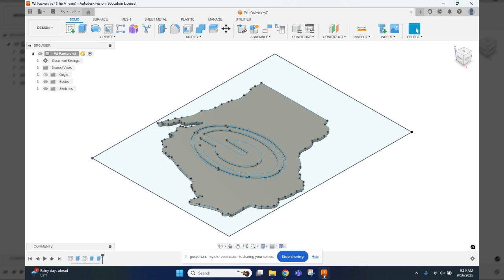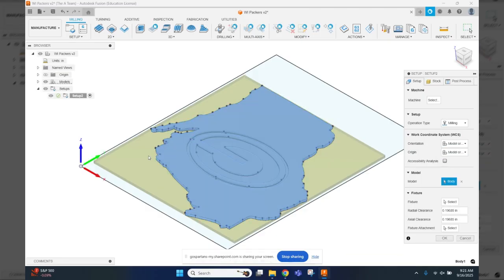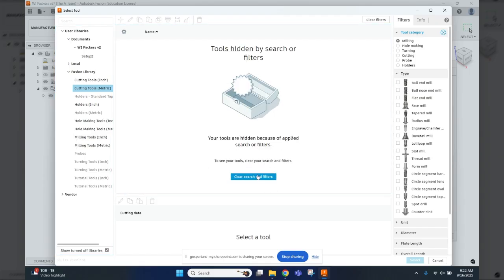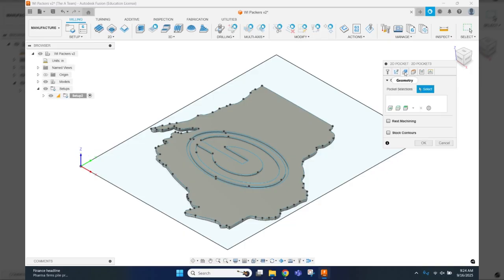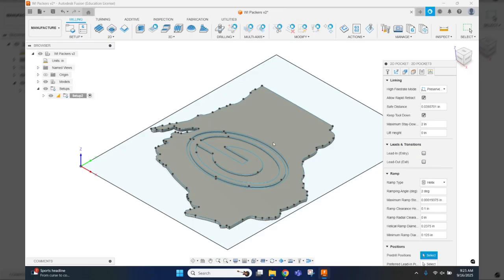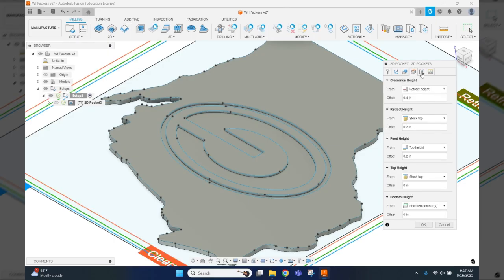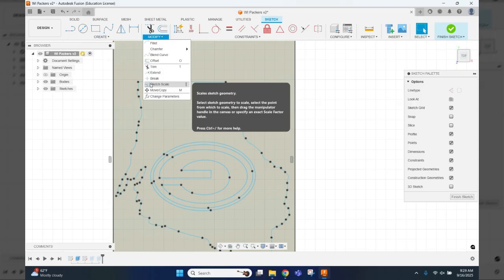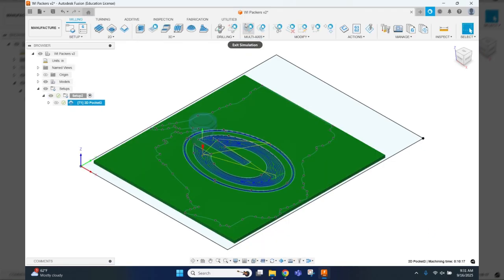Creating the Tool Path for Packer Sign